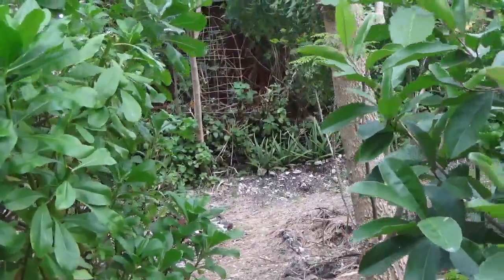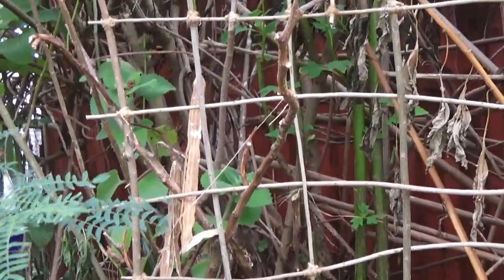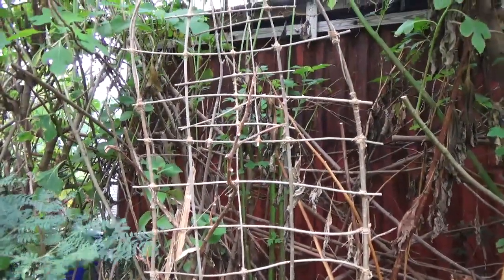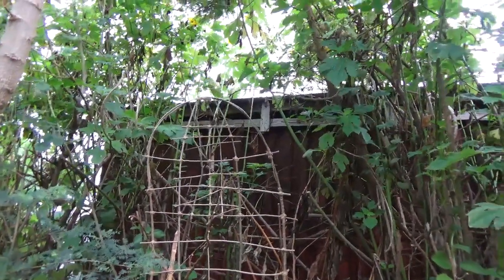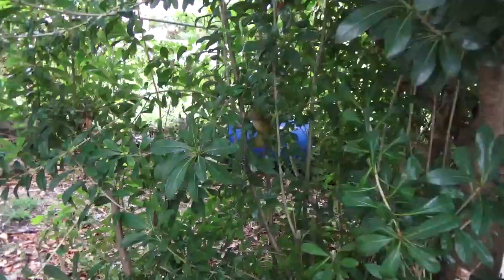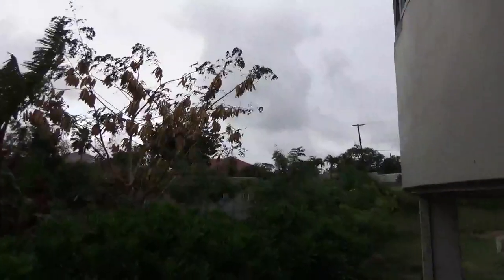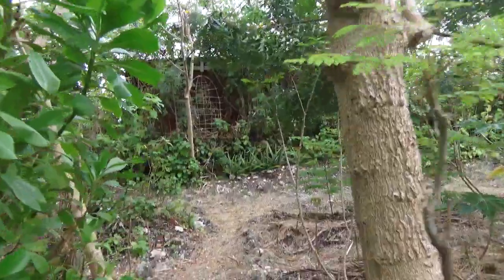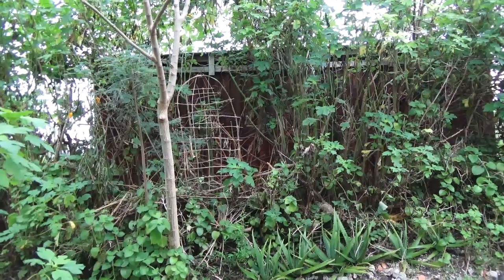Bentwood Arbor in the Creative Garden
I want to build and create things in this video I share wit you my Bentwood Arbor.  It is still in the experimental stages and there is lots of work to do to make the ones I see on Pinterest!

The name of the tree branches that I used for this Bentwood Arbor is Auranticarpa Rhombifolium and I have also been using the wood in my studio using it in creating my wall hangings.

Join me on this tropical adventure, in Barbados, and some of the gardens I get to visit around the World.  Sign up for one of the Tiers and get some of the rewards listed.